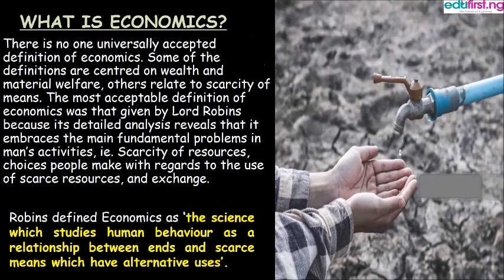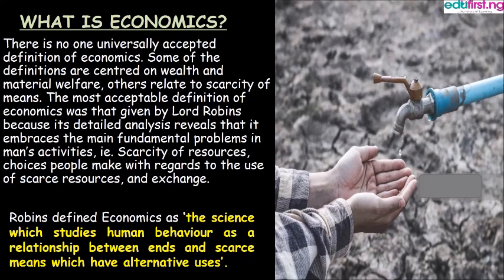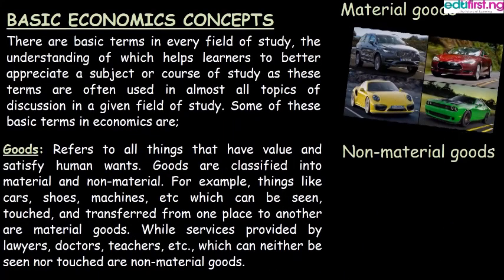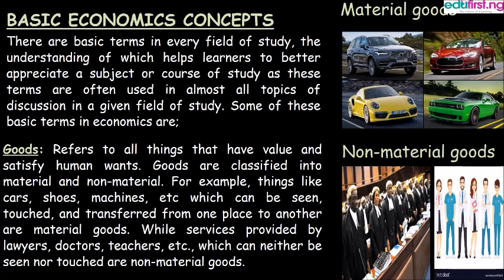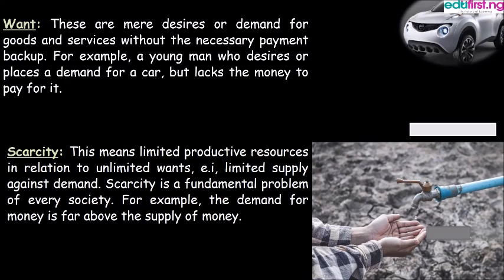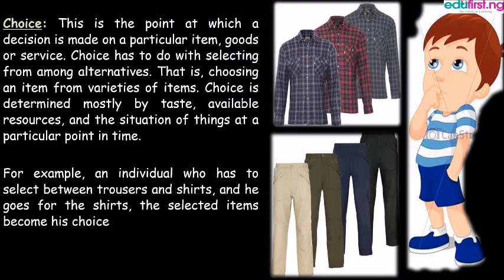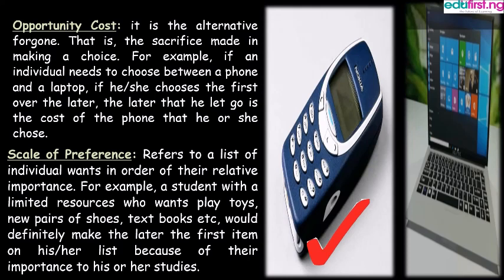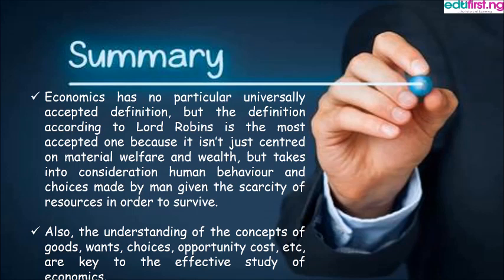Definition and Scope of Economics | SSS1 | 1st term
Economics is the social science that studies the production, distribution, and consumption of goods and services. Economics focuses on the behaviour and interactions of economic agents and how economies work